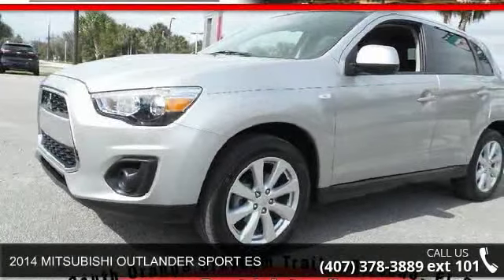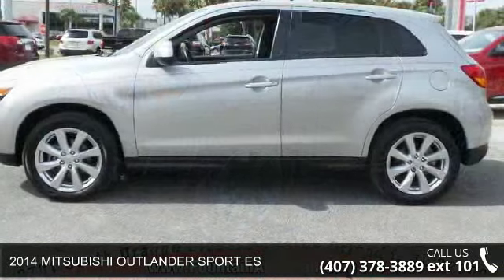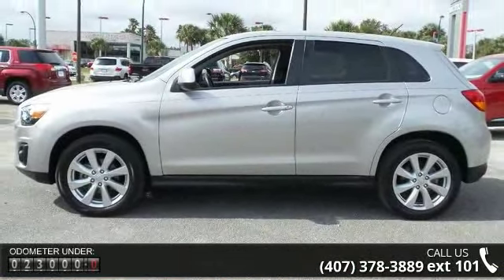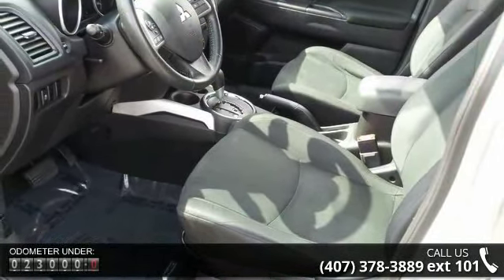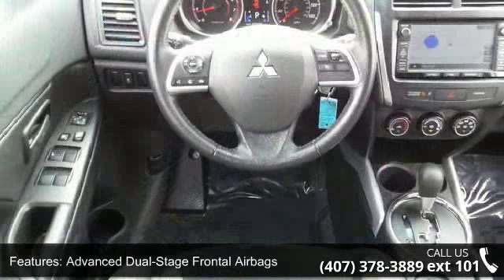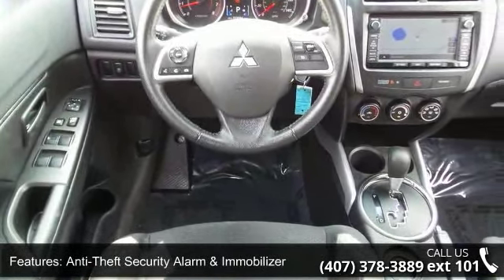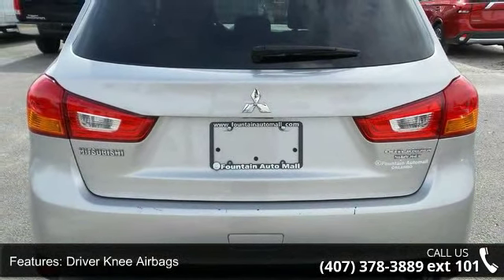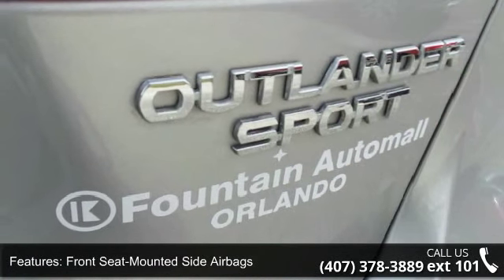2014 MITSUBISHI OUTLANDER SPORT ES - Fountain Auto Mall -...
Your satisfaction is our business! The Fountain Auto Mall EDGE! This handsome 2014 Mitsubishi Outlander Sport is the rare family vehicle you have been trying to find. This wonderful Mitsubishi Outlander Sport is just waiting to bring the right owner lots of joy and happiness with years of trouble-free use. Fountain Auto Mall is proud to be the premier Auto group in Orlando, Florida. We strive to make your experience with Fountain Auto Mall a great one. Once you're here, you'll know you've come to the right place.